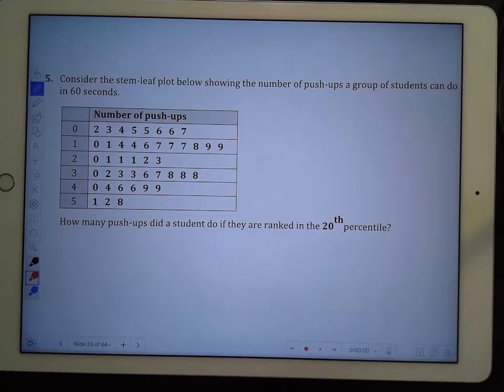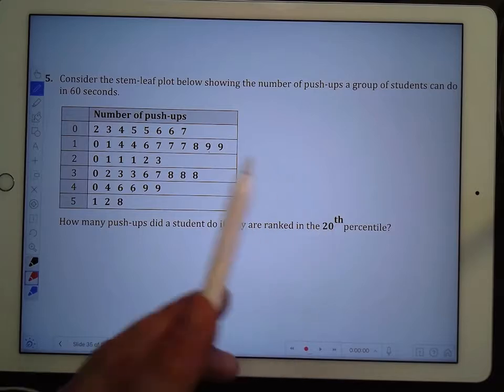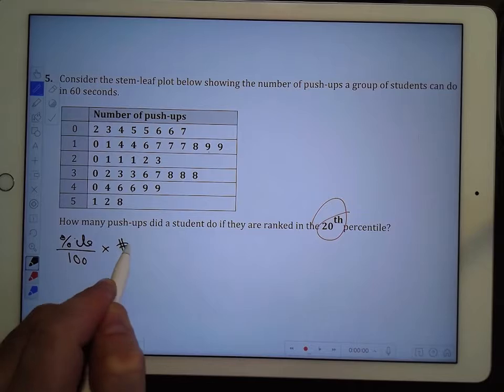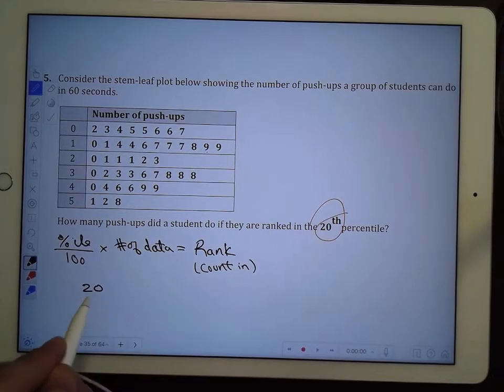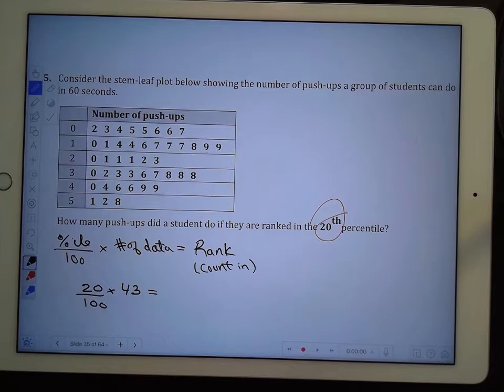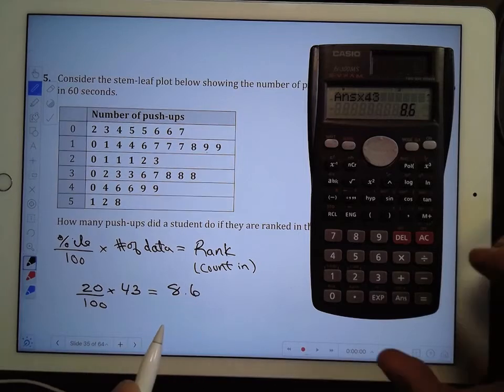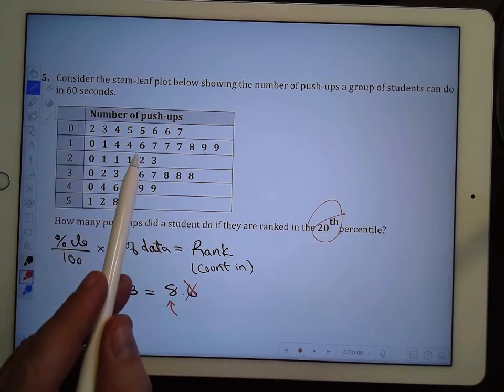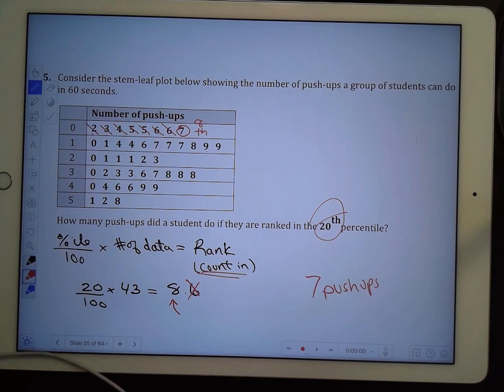Finding a Value Given the Percentile Rank (Percentile Backwards) #5 - Google Quiz